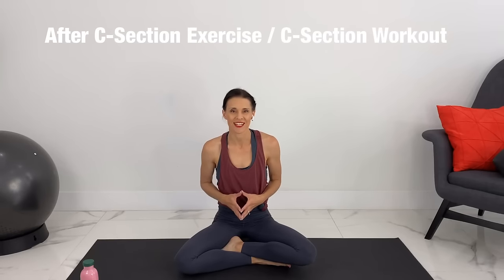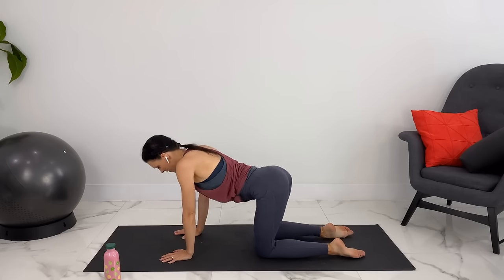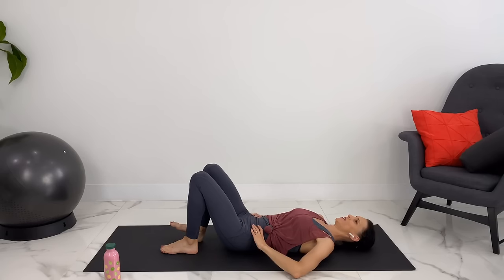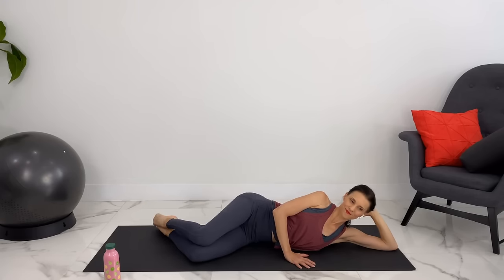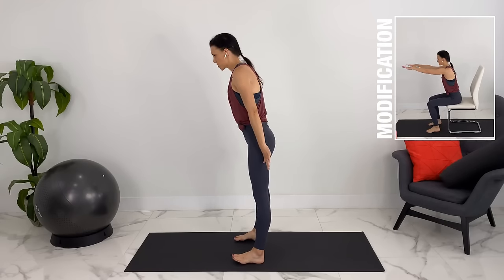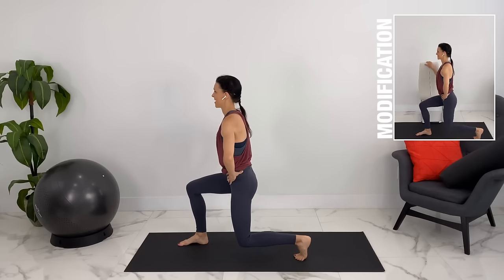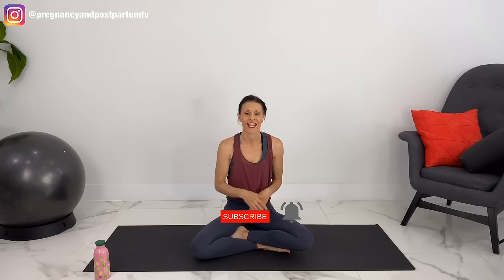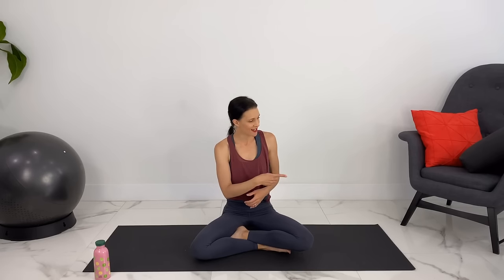After C-Section Exercise (Postpartum Workout After C Section)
This is a great gentle "after c section exercise" workout to ease into postpartum workout after c section.

*Check with your doctor before starting this or any exercise routine. Wait until you get clearance (usually 6-8 weeks after a c-section). Don't do anything that feels painful or unsafe. Don't do any movement that causes you pain, discomfort or doming of your stomach. You are responsible for your own safety.

Jessica Pumple is a certified bariatric and diabetes educator, dietitian, and pre & postnatal fitness instructor.  She helps pregnant women stay fit, have healthy babies, and easier labors. She helps new moms with postpartum recovery, to heal and strengthen their core and lose the baby weight.

If you enjoy our content subscribe to our channel, hit the bell button, leave a comment and share with your friends so I can make you the more of the videos you enjoy!